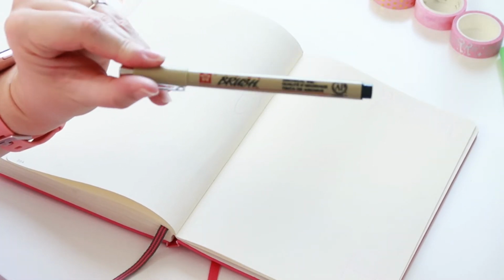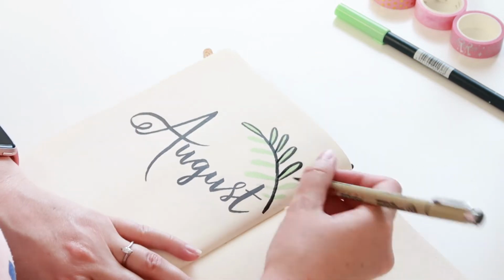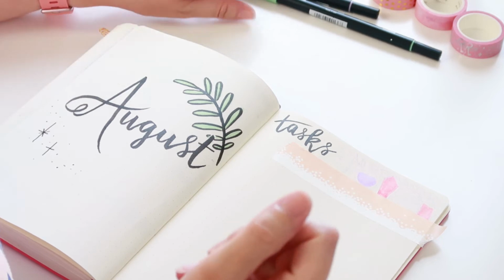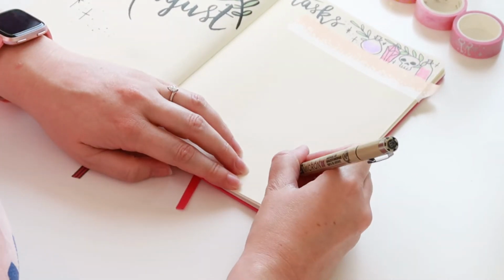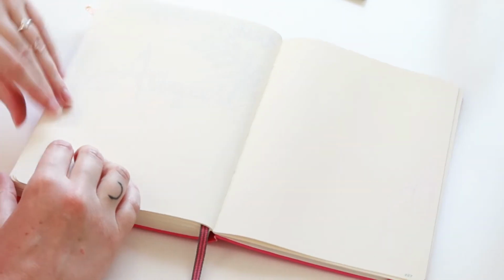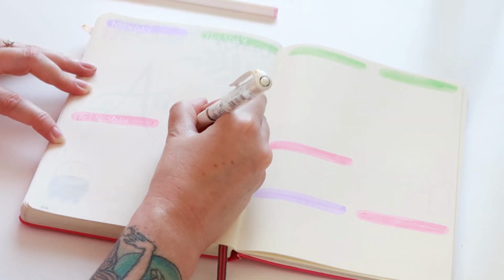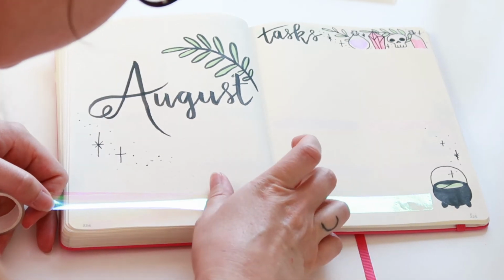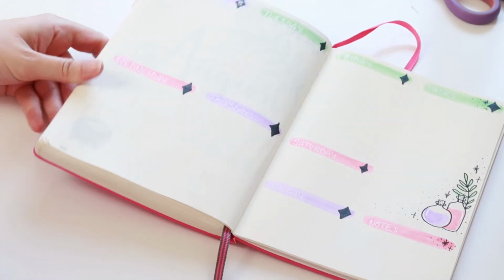BULLET JOURNAL SPREAD (When things go wrong, cute witch)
EVERYTHING WENT WRONG! If you want to have a giggle, watch me struggle to get to grips with a new brush pen while setting up my cute witch themed August bullet journal spread.

Items Used:
leuchtturm1917 Dotted A5 Journal
Faber-Castell Erasable Colour Pencils
Tombow ABT Dual Brush Pens
Crayola Supertips
Sakura Pigma Brush & Fineliner Pen
Uni-Ball Signo Broad - White
Iridescent Washi Tape

xoxo

Camera: Canon G7X II
Tripod: Jobby